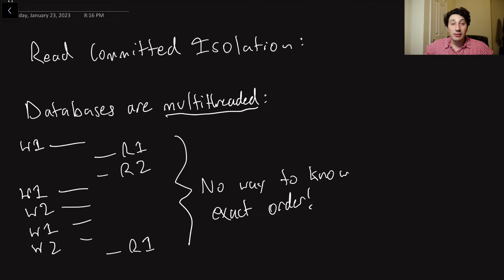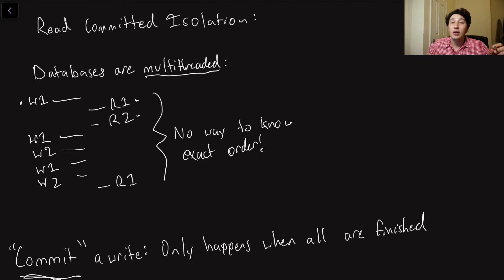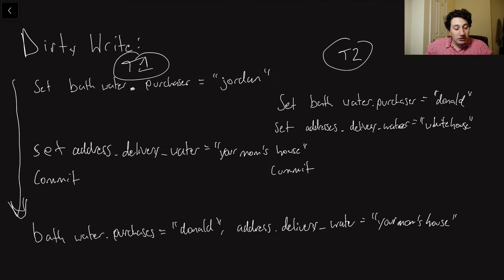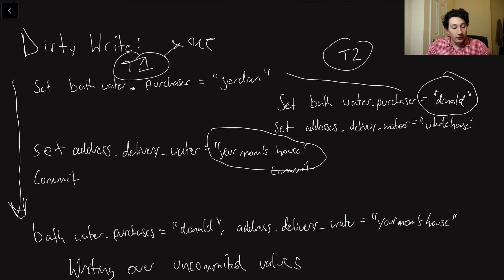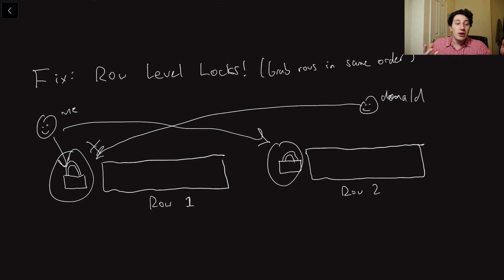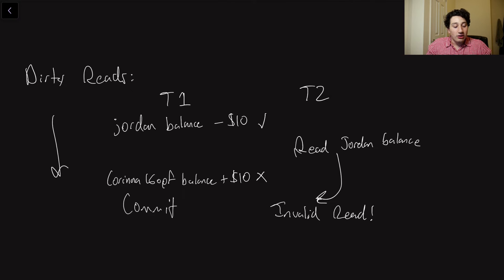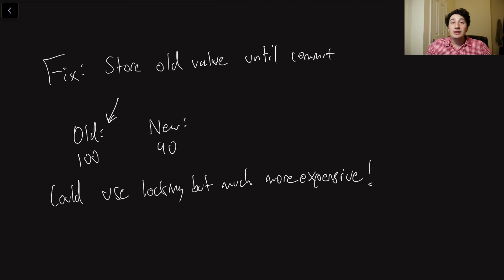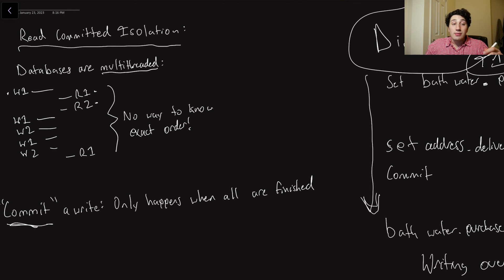Read Committed Isolation | Systems Design Interview: 0 to 1 with Google Software Engineer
Who needs a dirty sanchez when you have dirty reads